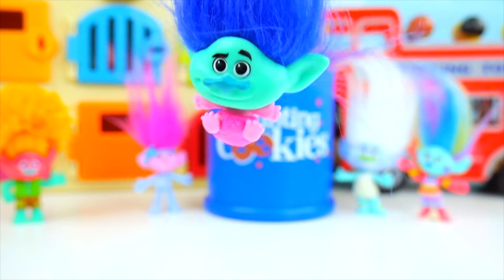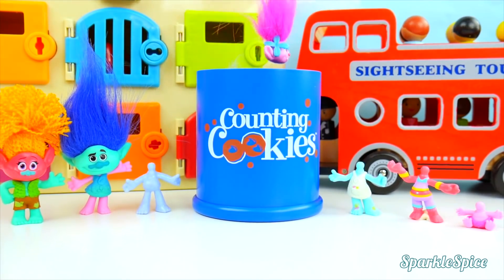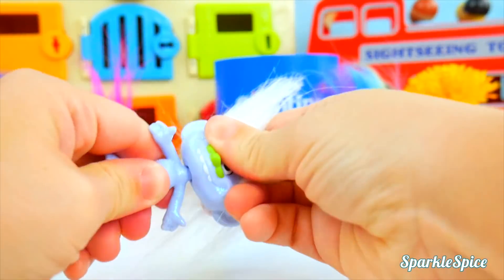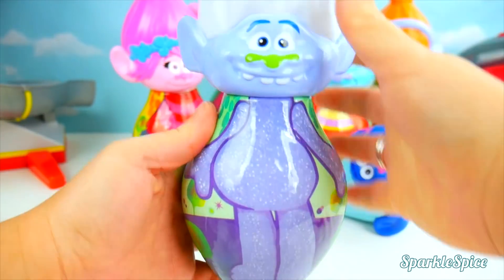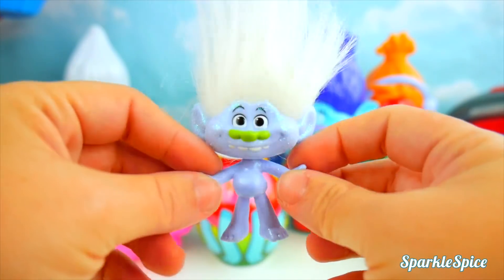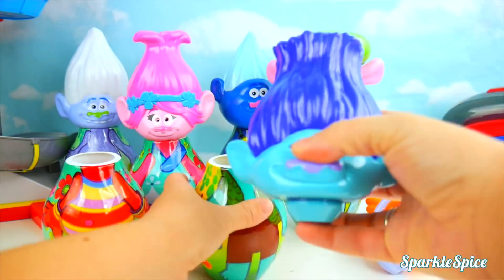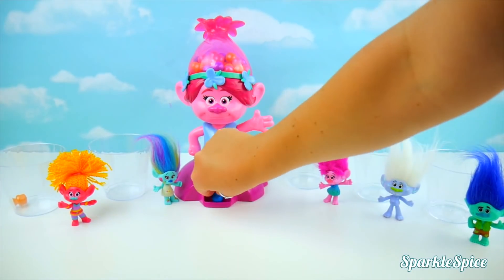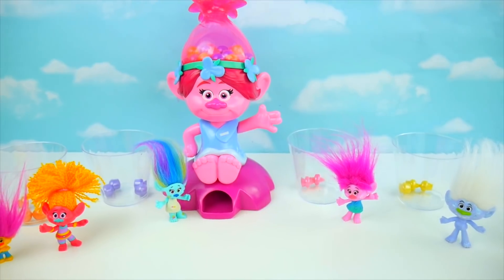Eggs Superhero Play Doh DIY Creations Barbecue BBQ Cooking Grill Pretend Play!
Today we find Eggs in the Superhero Play Doh. We also have fun with DIY Creations using the Barbecue BBQ Cooking Grill while doing Pretend Play!

Sparkle Spice is a channel where we make learning videos for kids and toddlers, open surprise toys for kids, and have toy reviews.